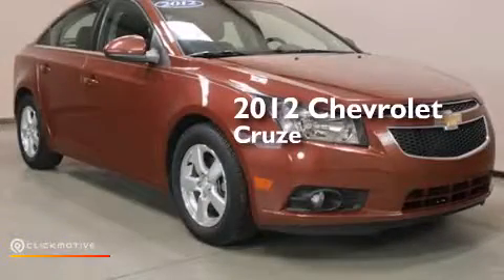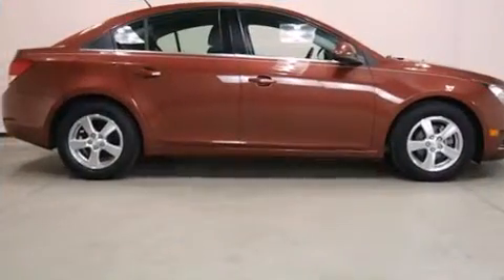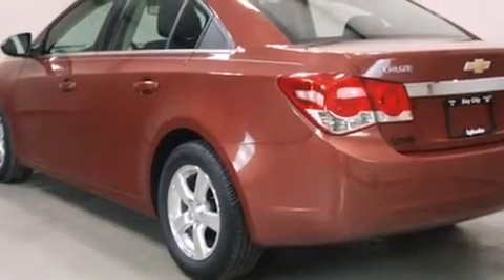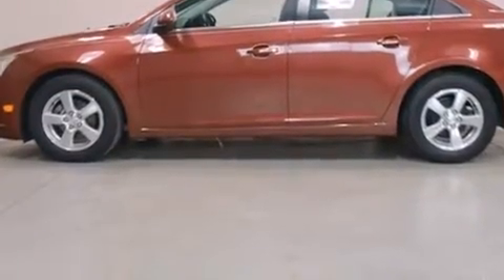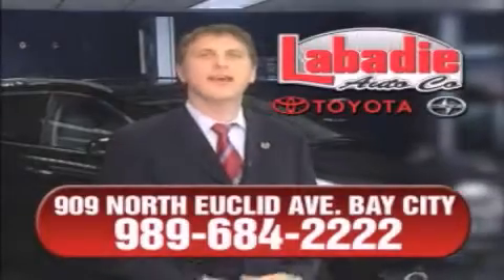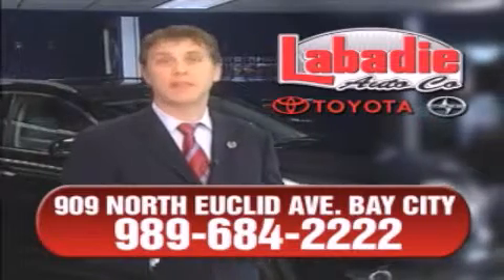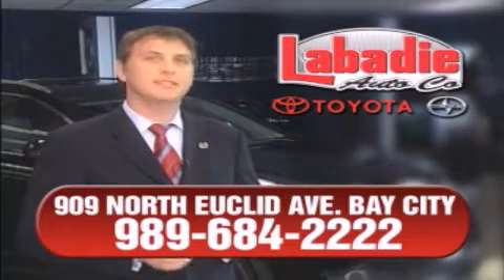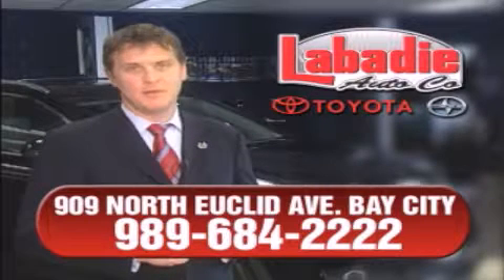Used 2012 Chevrolet Cruze Bay City MI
We've been honored to serve the Bay City MI area , we promise that your experience at our dealership will exceed your expectations ! Year : 2012 Make : Chevrolet Model : Cruze Engine : Turbocharged Gas I4 1.4L/83 Exterior : No Color Stated Miles : 34,415 Stock : T02171B Labadie Toyota N Euclid Avenue Bay City , MI 48706 Used 2012 Chevrolet Cruze Bay City MI